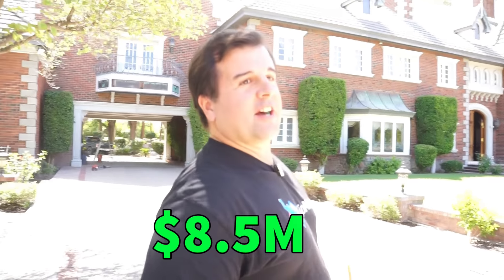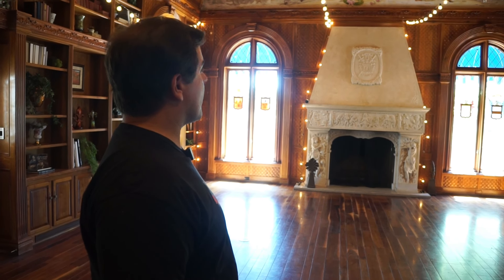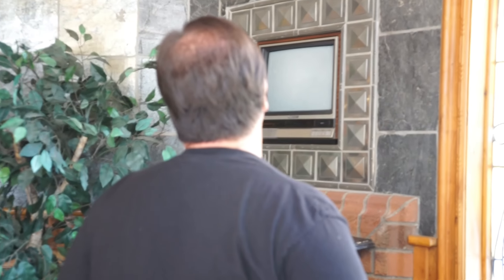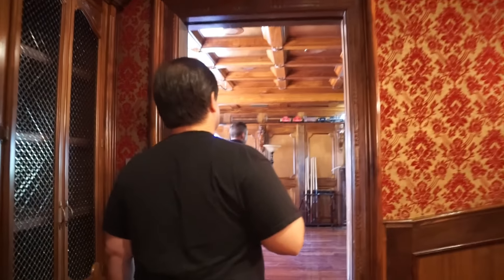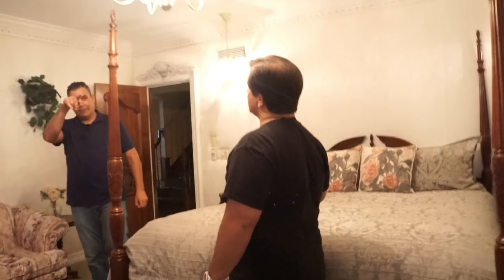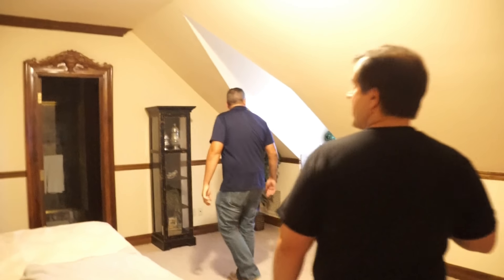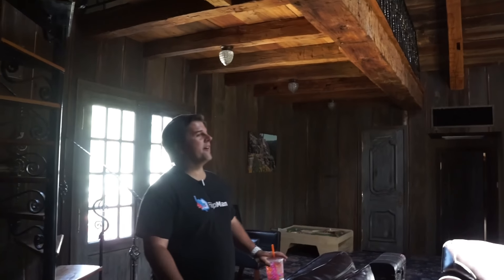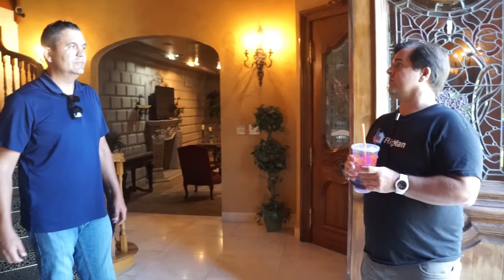Do you want to see what 8.5 million dollars will buy you?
Check out this BEAUTIFUL mansion I visited.

This home was built in 1984 and is 11,000 square feet with 10 bedrooms and almost 14 bathrooms. WOW.

This could be a GIANT fix and flip! Imagine?!

The Facebook group is specifically created for Aspiring Fix and Flip Business Owners, Profitable Fix and Flip Business Owners, Real Estate Experts, and Investors who want to get VISIBLE in the real estate industry so they can build a profitable 6 figure fix and flip business and share strategies.

This group is hosted by Philip Zweig. He is a Fix and Flip expert as well as a fix and flip business coach who quit corporate America and grew his business to multiple 6 figures.
He now uses this group to teach other real estate experts how to leverage mentors to launch and grow a sustainable fix and flip business.